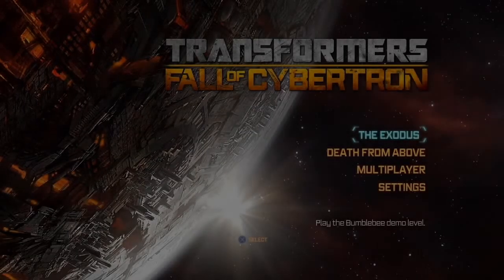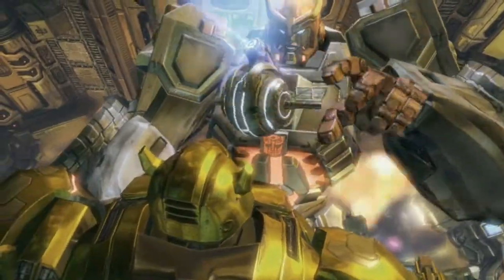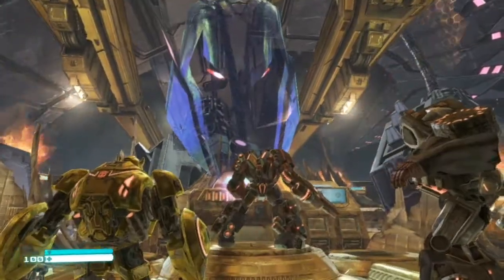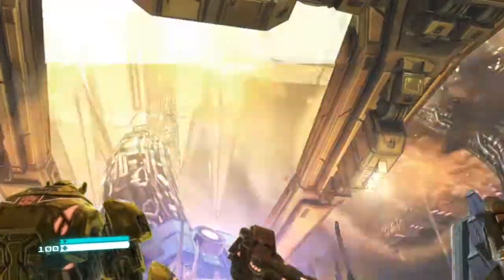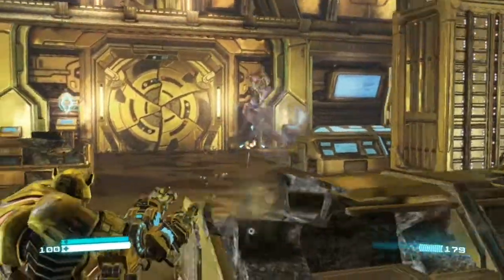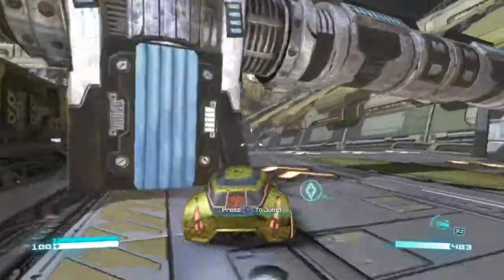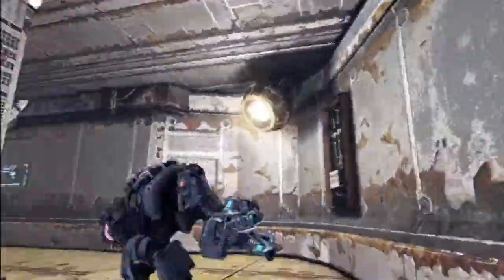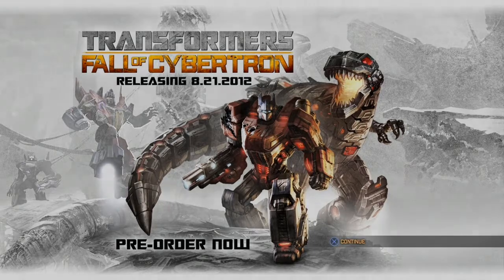Transformers: Fall of Cybertron | Bumblebee Demo Gameplay | Commentary | PS3 | HD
Pop in on Facebook and give me a shout